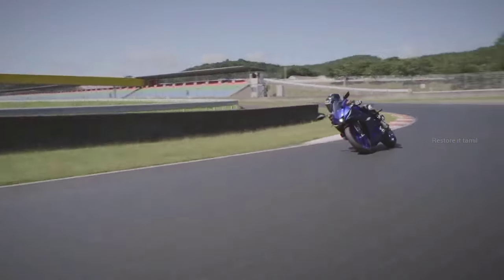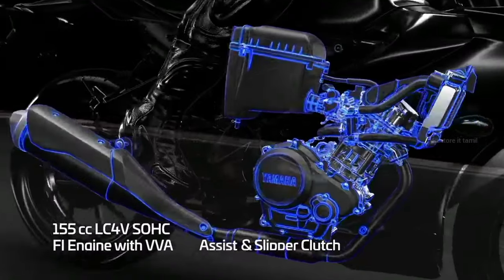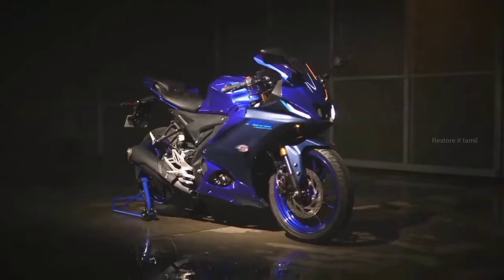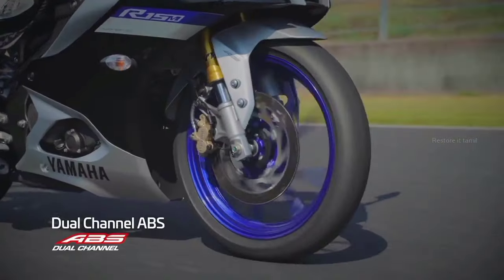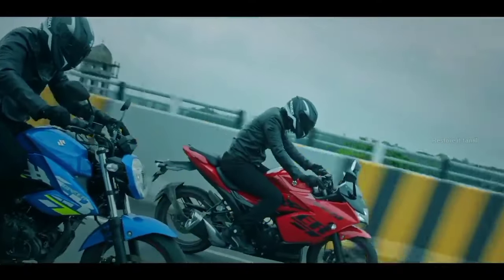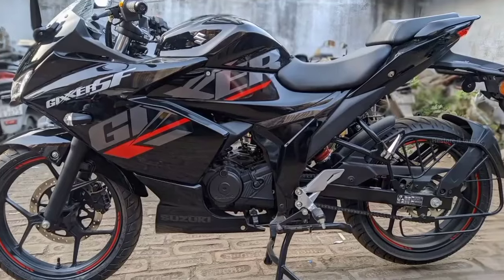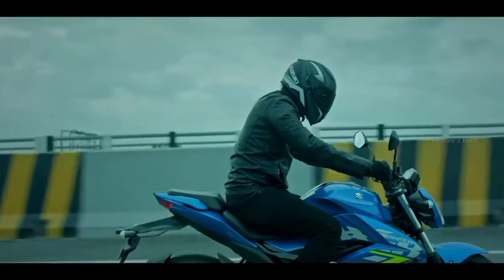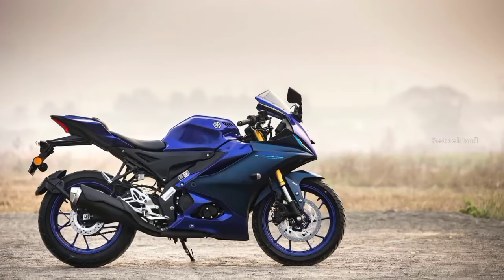which is your choice yamaha r15 v4 or suzuki gixxer sf 150 | detailed comparison !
In this thrilling head-to-head comparison, we pit the Suzuki Gixxer SF 150 against the Yamaha R15 V4 to determine which one reigns supreme in terms of speed. Watch as we test both bikes on the track to see which one comes out on top. Who will emerge victorious in this ultimate battle of speed and performance?